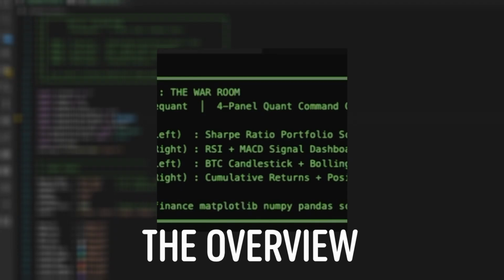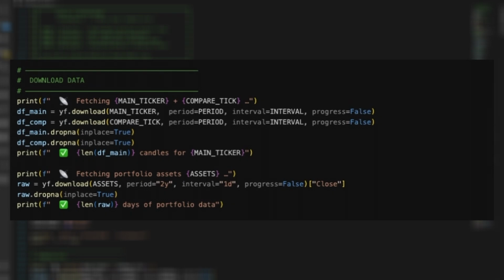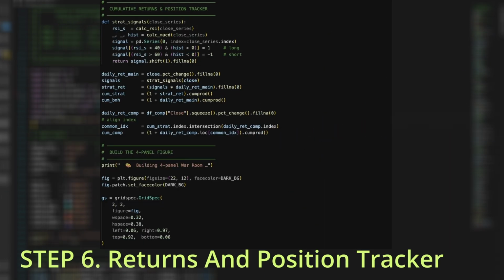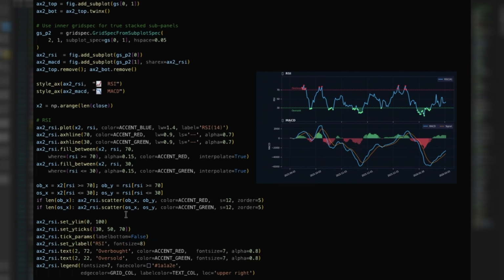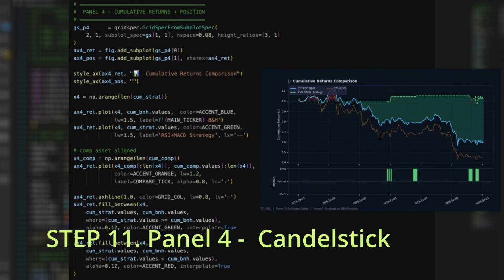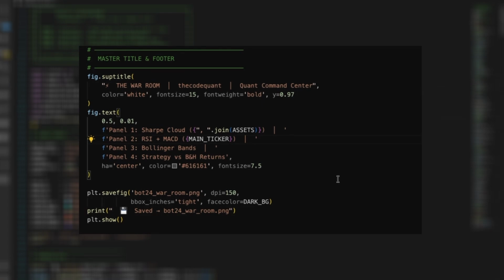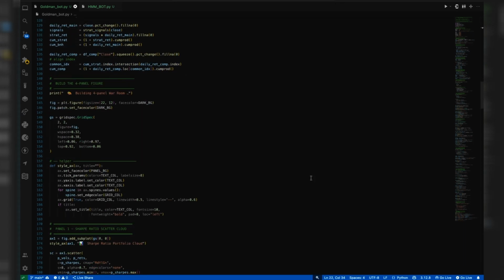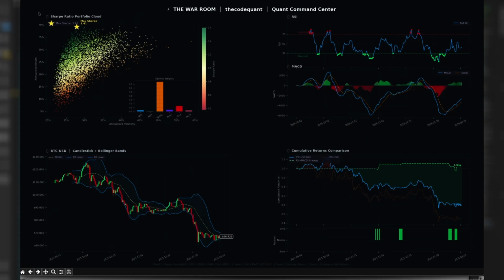This is How they Capture Market -(PYTHON) - (EDUCATIONAL KNOWLEDGE )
I coded a Python bot to trade. In this video, I walk you through the entire process—from setting up the environment to writing the strategy logic and backtesting the results.

If you are interested in Quant Finance, Algo Trading, or just want to see if a bot can beat the market, this video is for you.

IN this Coding I have used Yahoo Finance as Finance api
🚀 In this video, you will learn:

How to fetch stock data using Python.

Setting up buy/sell signals for Tesla.

Backtesting the strategy to verify profits.